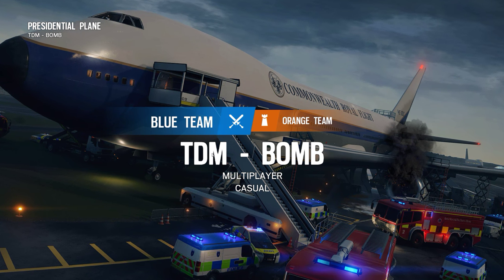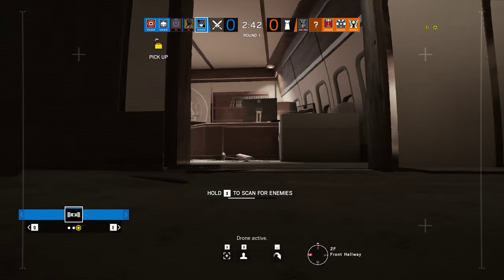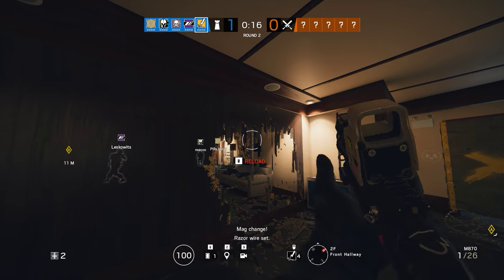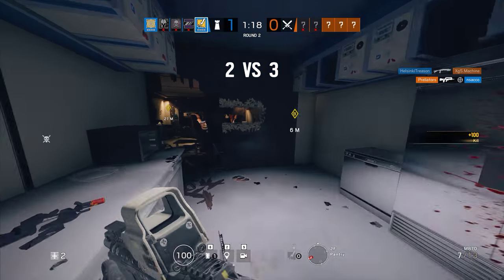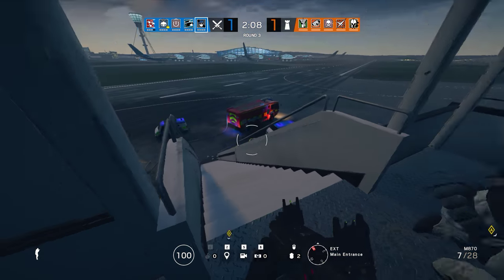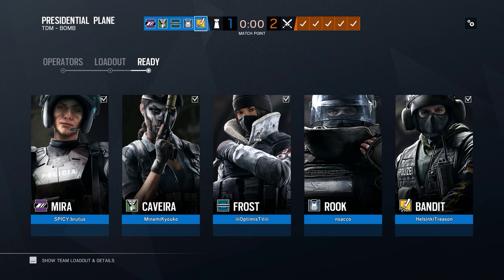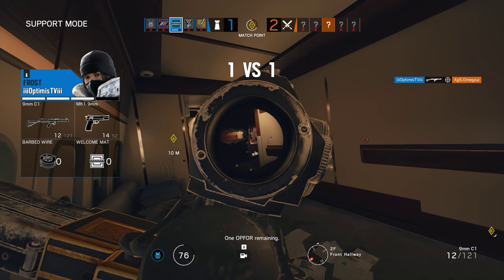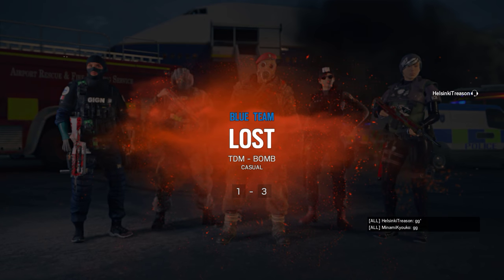Rainbow Six Siege + Part 2673 + Plane TDM Bomb + Operation Para Bellum pcgaming crew